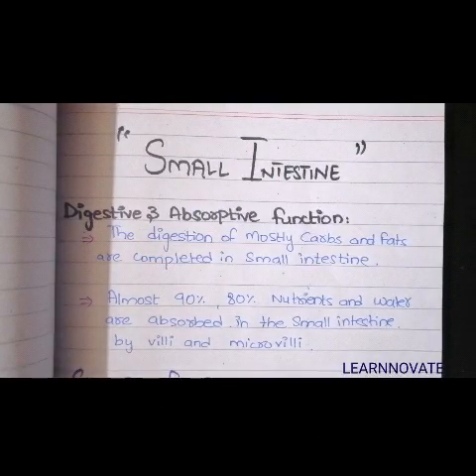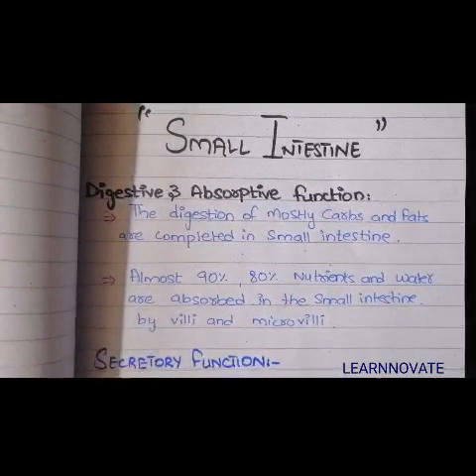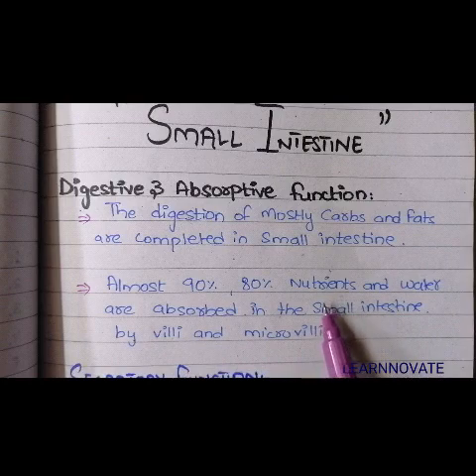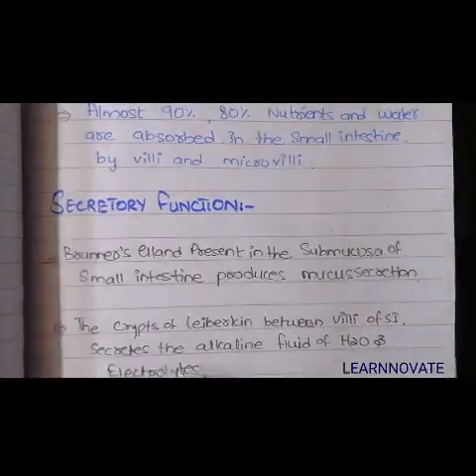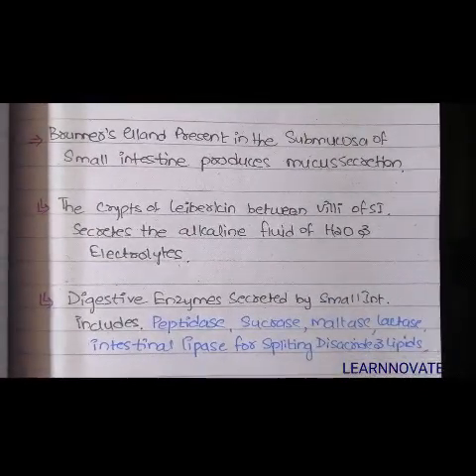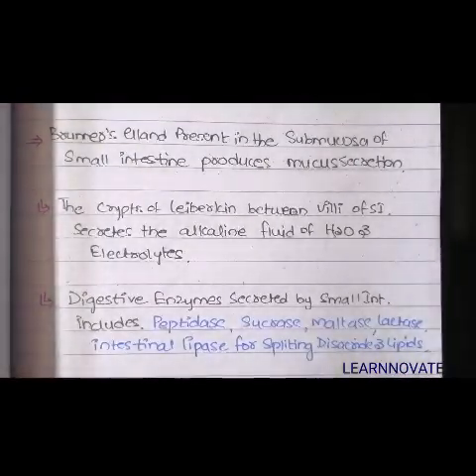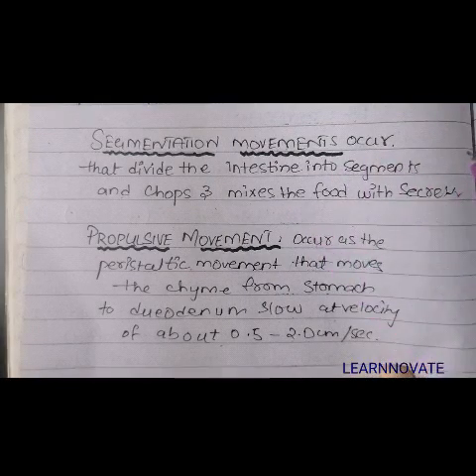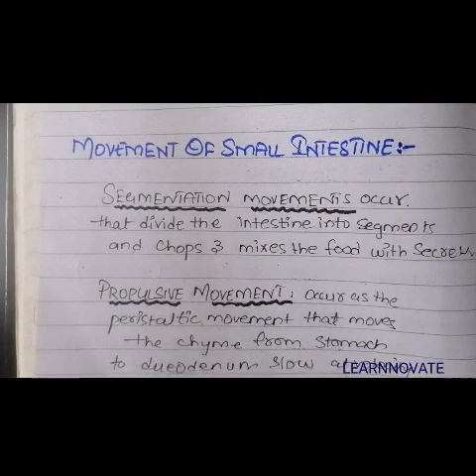SMALL INTESTINE PHYSIOLOGY | MOTOR AND SECRETORY ACTIVITY | (Segmental and propulsive movement)